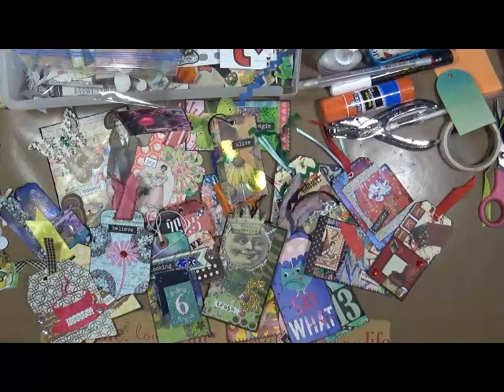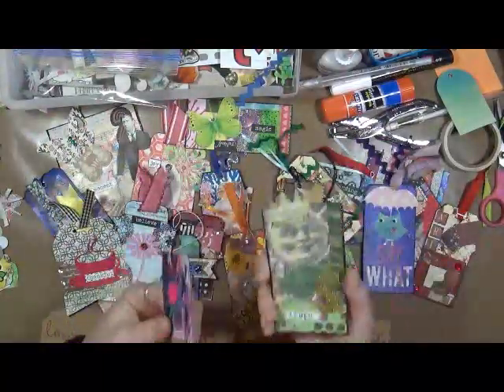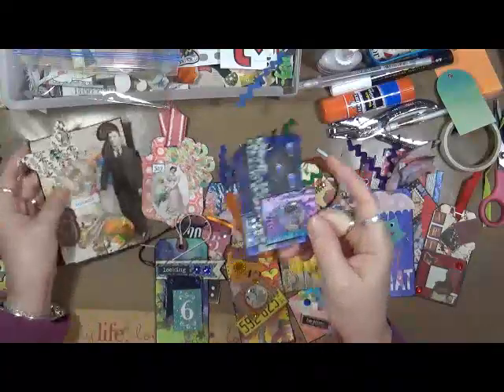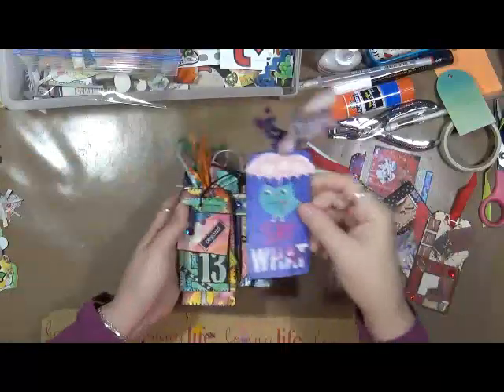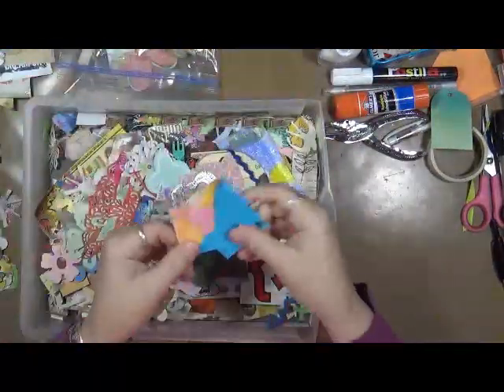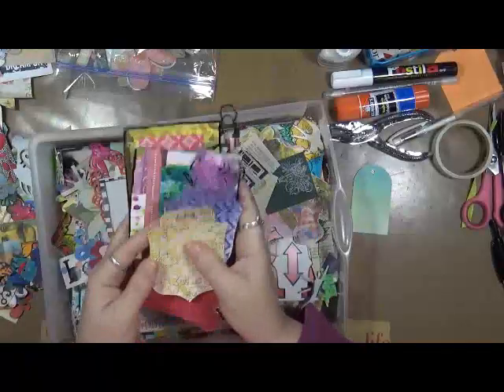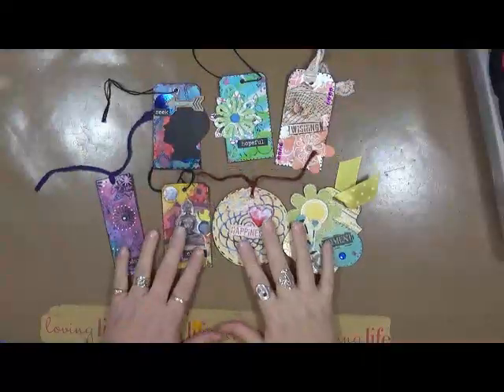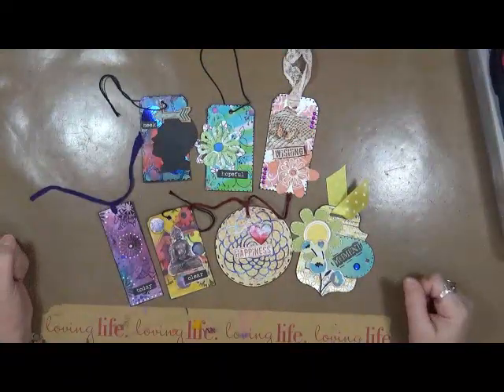Grab N Glue Tags